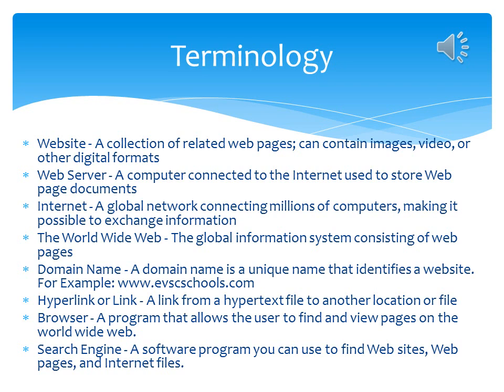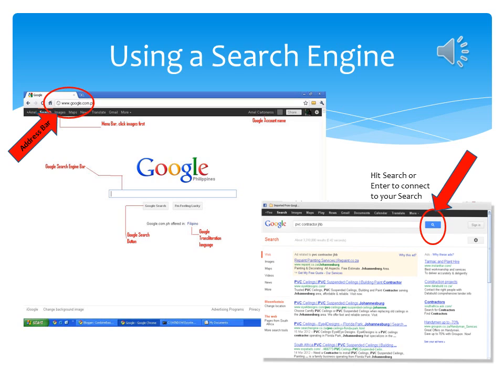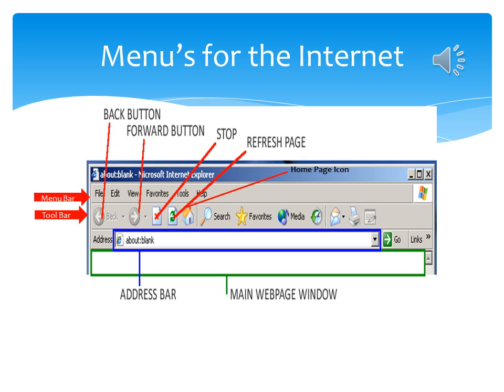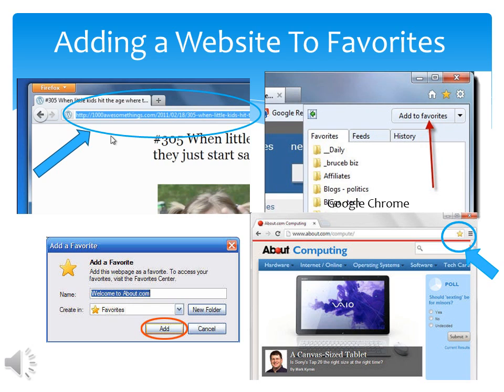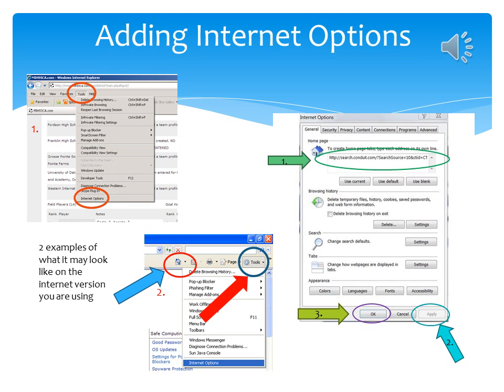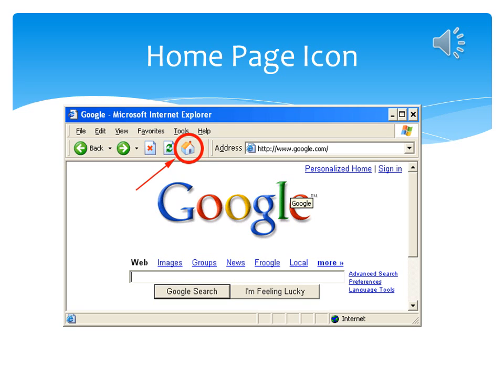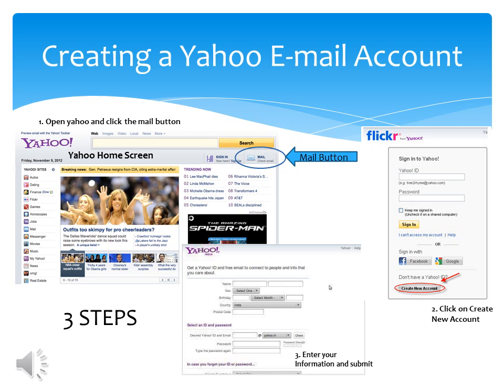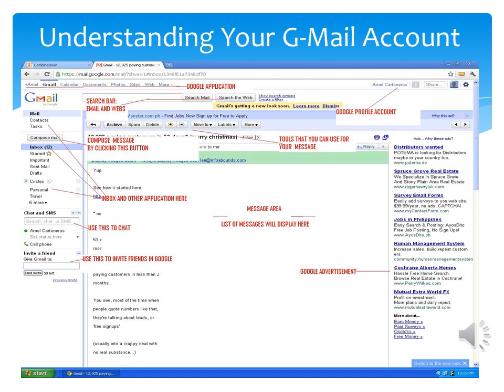Basic Internet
Basic Internet takes you step by step into the World Wide Web and shows you how to explore safely. for more streamed classes